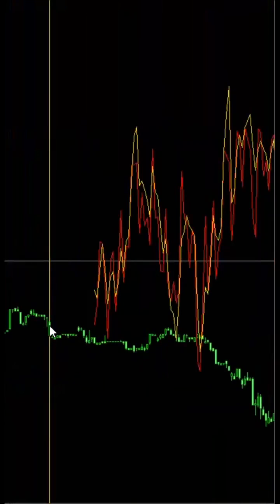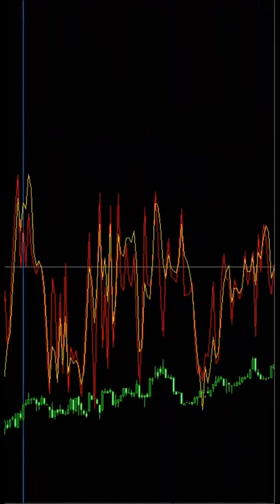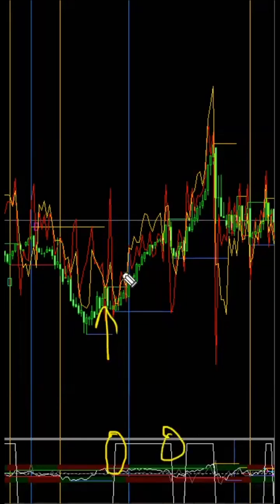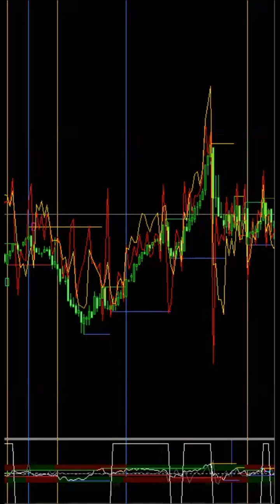18 October 2025